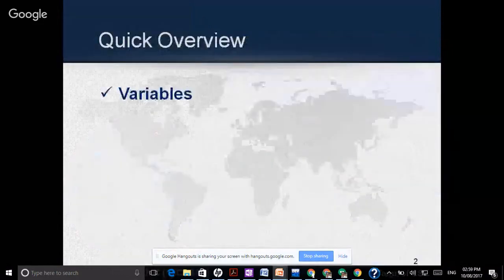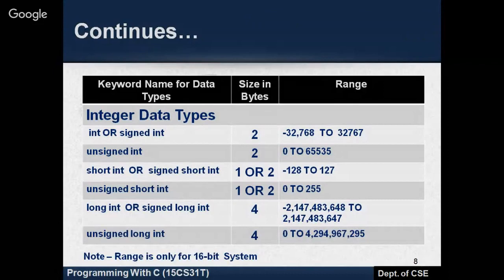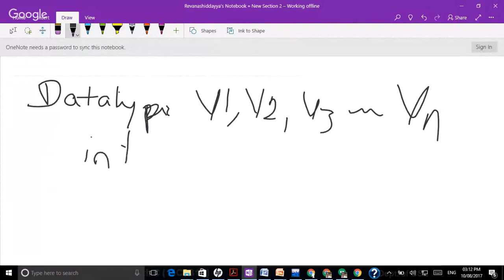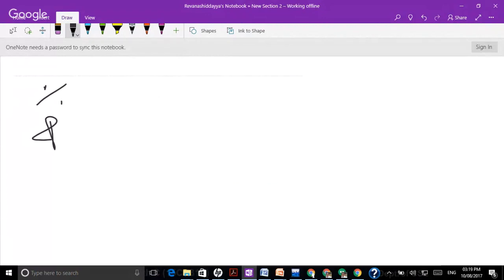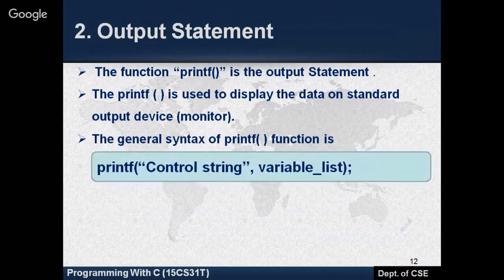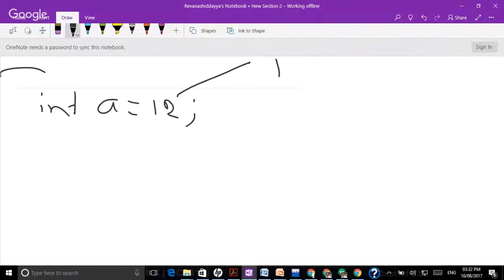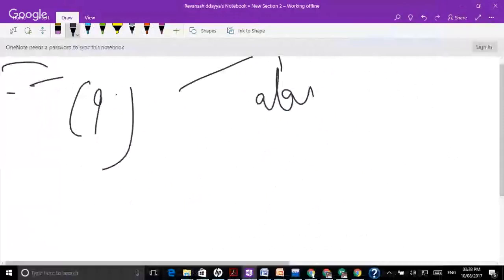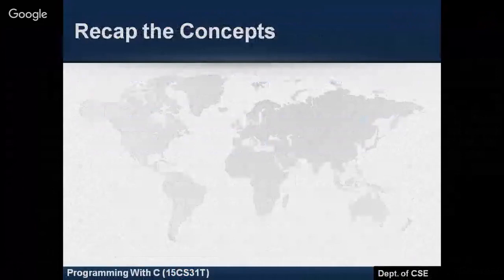Day2- C Programming ( 10-08-2017, 02.30 PM)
Class on C Programming by Sri. Revanasiddyaa Malagitti, Lecturer, Government Polytechnic, Gajendragad.